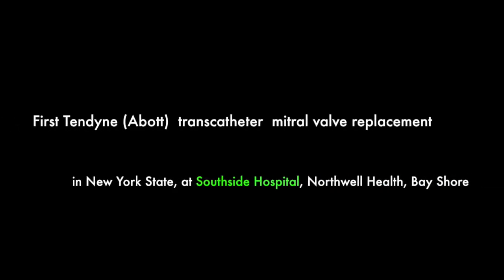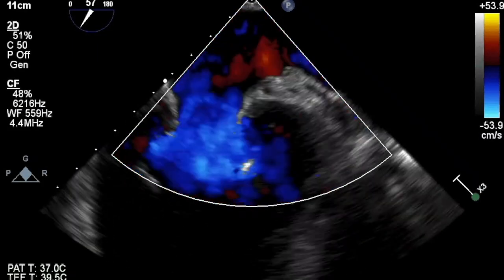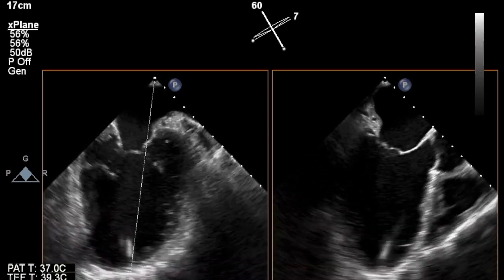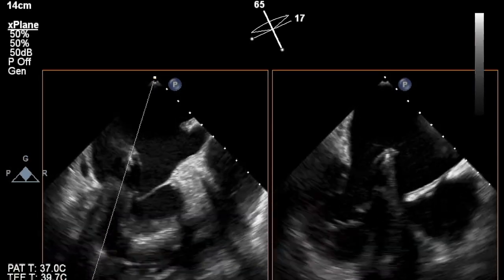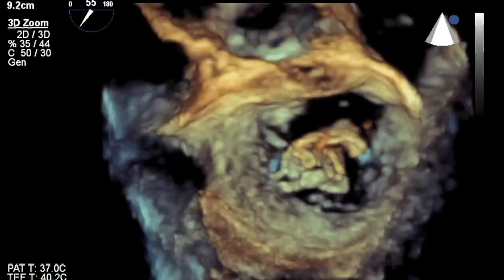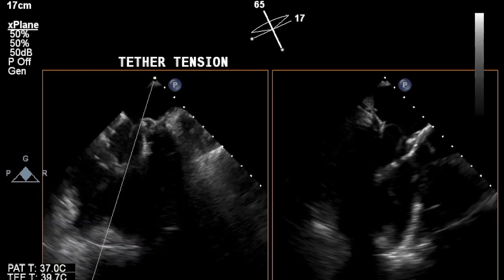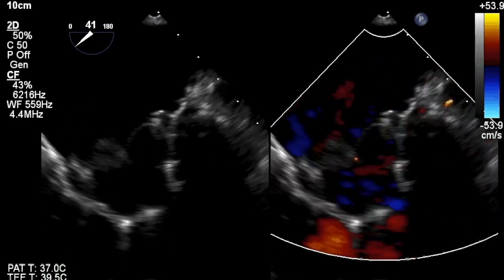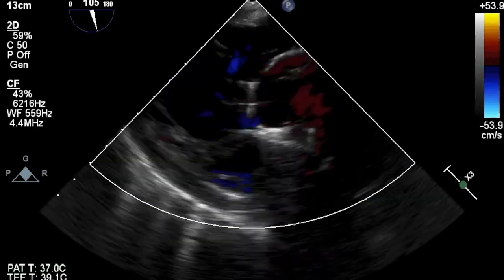Abott-Tendyne transcatheter mitral valve placement procedure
This video is about Tendyne (Abott) transcatheter mitral valve placement. The video describes first Abott transcatheter mitral valve placement in New York state. The procedure was performed at Southside Northwell Health Hospital, Bayshore, New York (September 2018). A complete echocardiographic evaluation is shown in this video.
EchoSmart Channel by Azhar Supariwala, MD